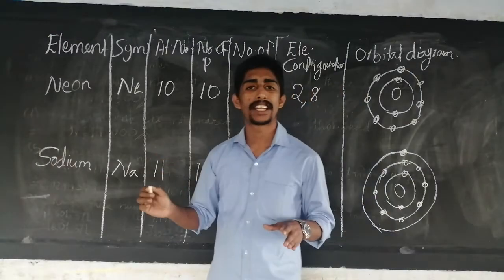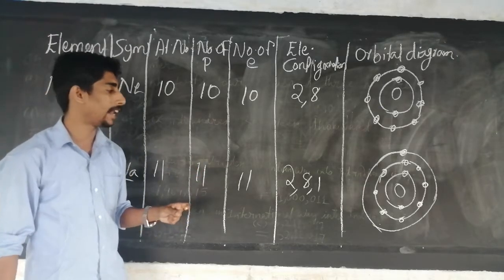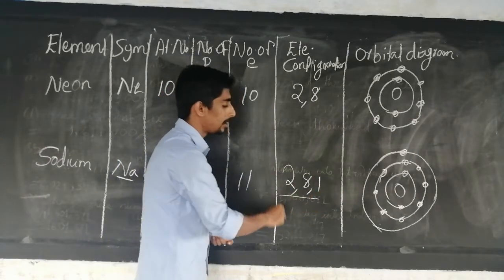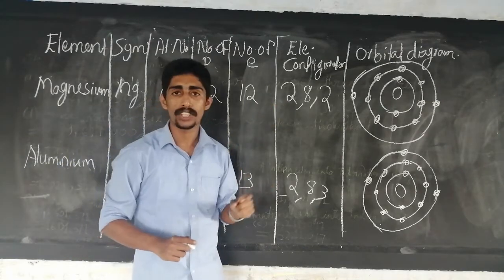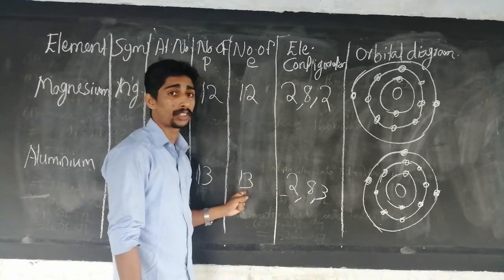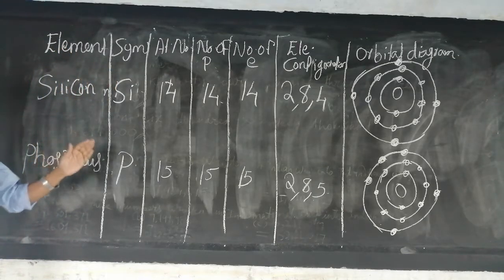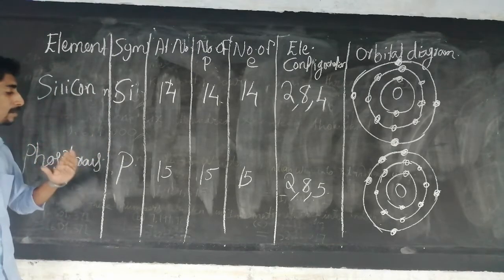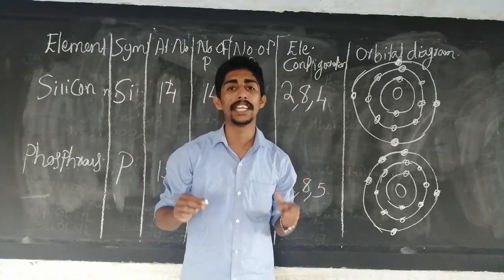VIII, Chemistry, Theme 4, Unit 1, Part 5